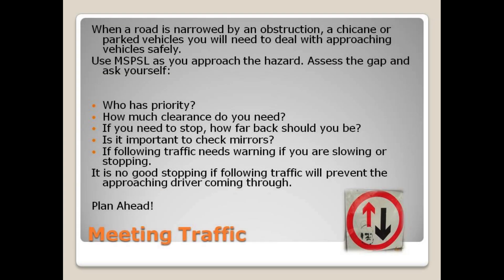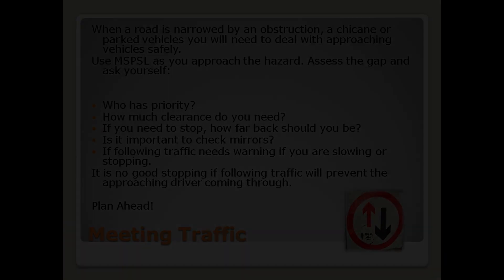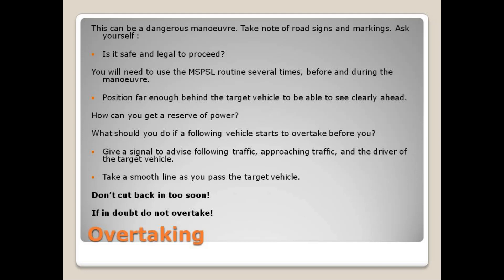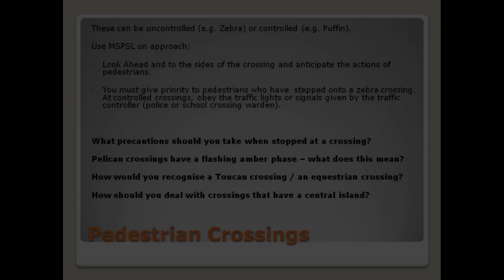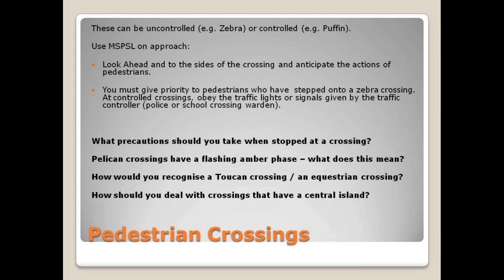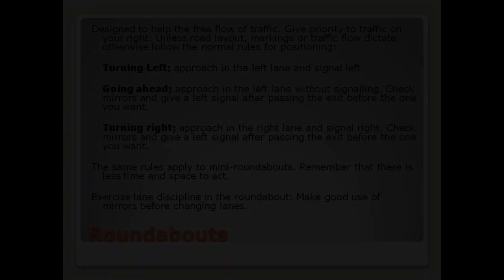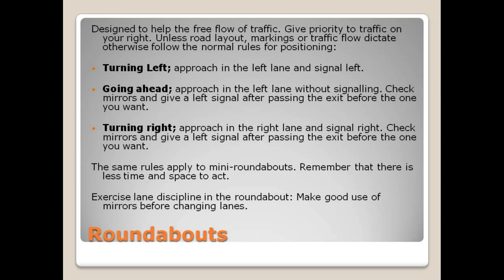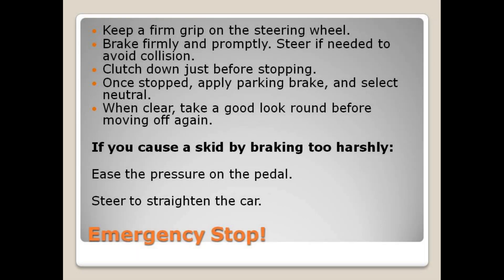Silent Driving Lessons I Lesson 3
Lesson 3 covers meeting traffic/overtaking/roundabouts/emergencystop/pedestriancrossings.